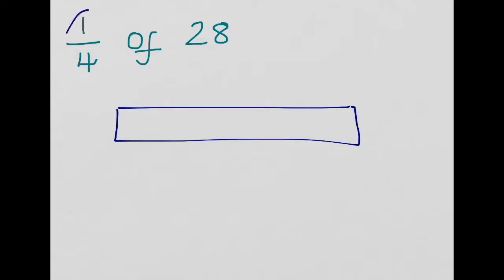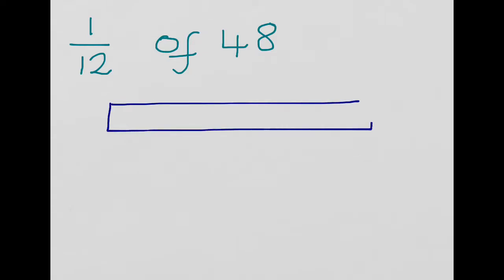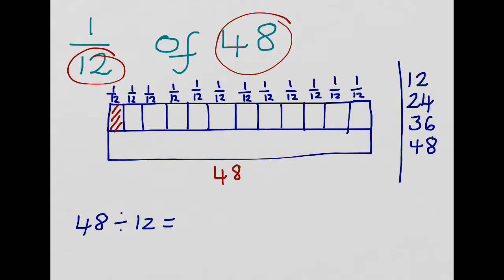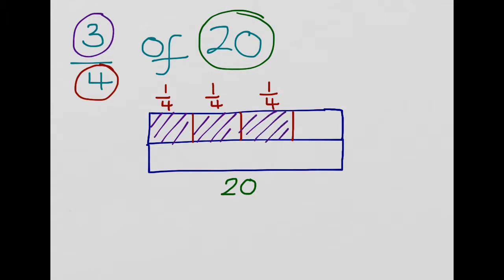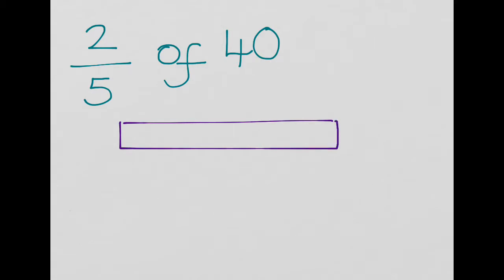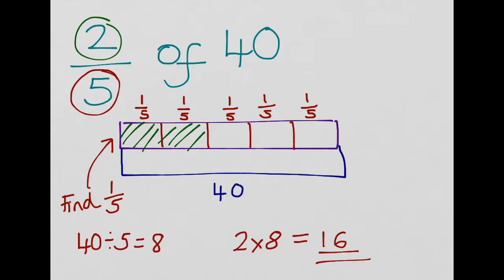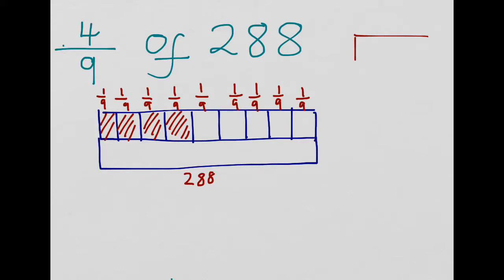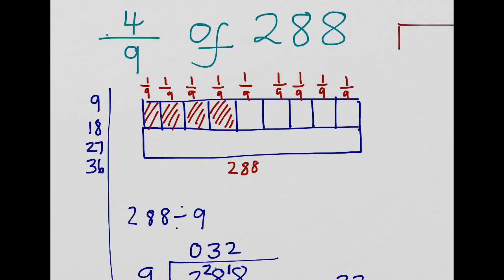Fractions of an amount using bar models